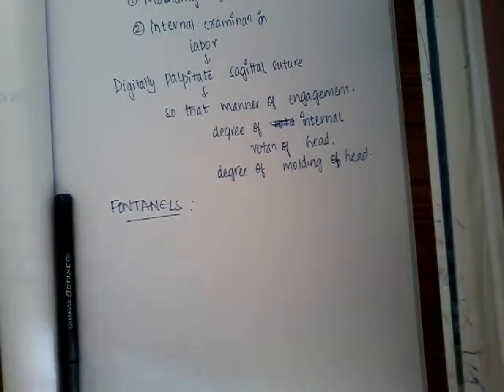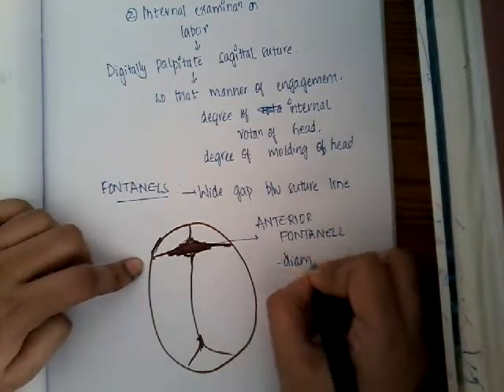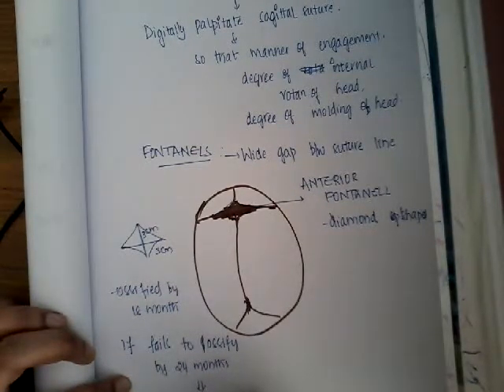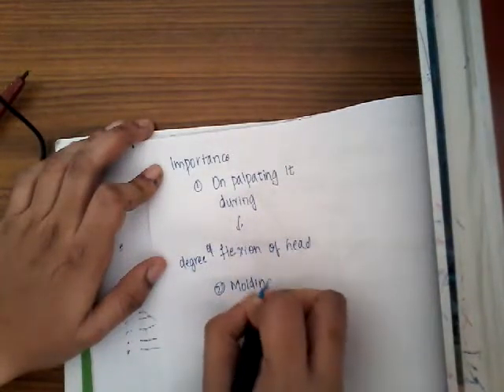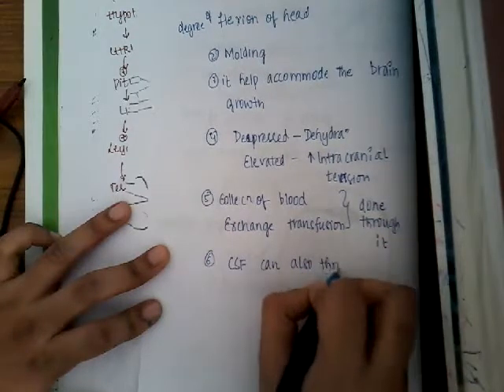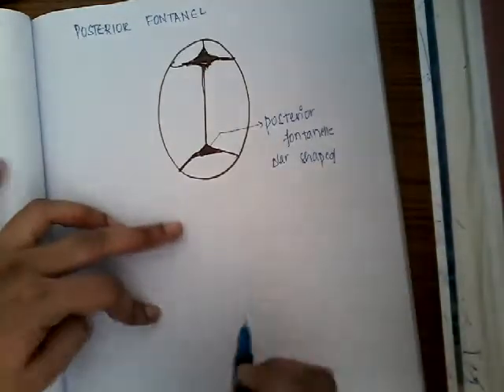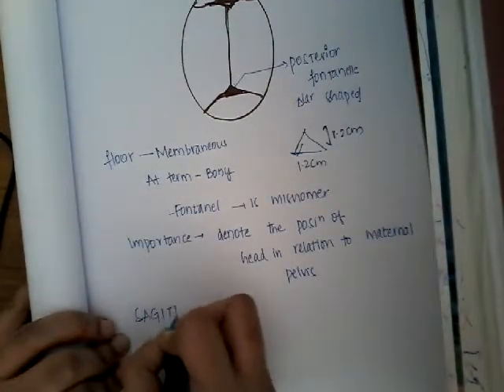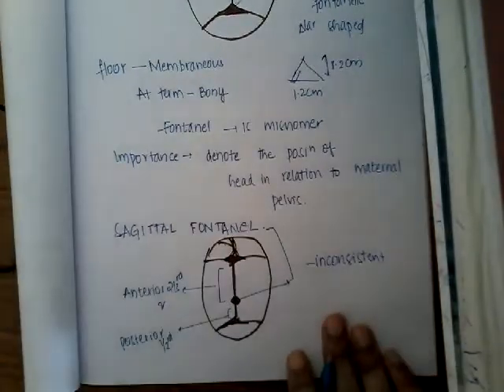Fetal skull fontanel || Obstetrics